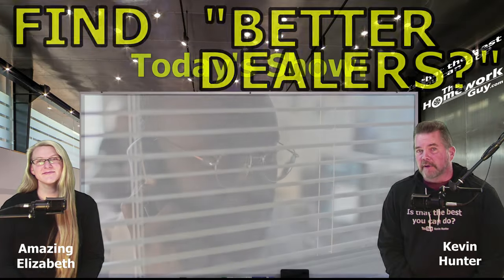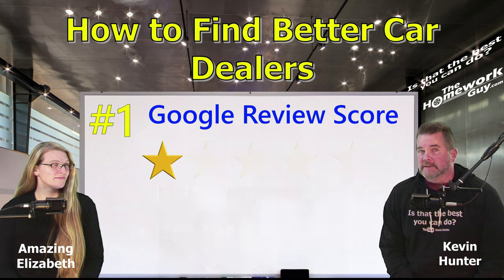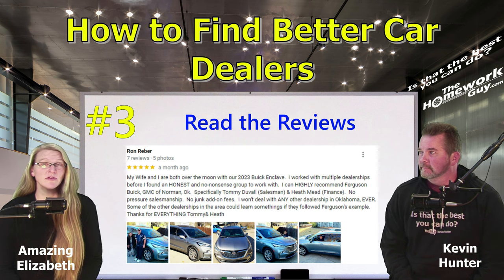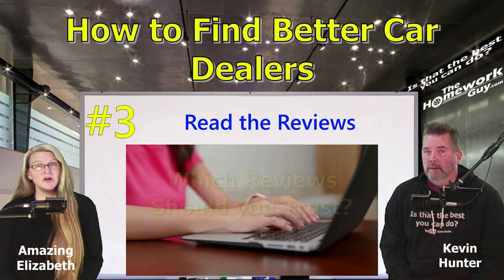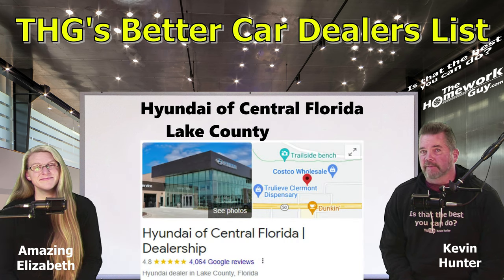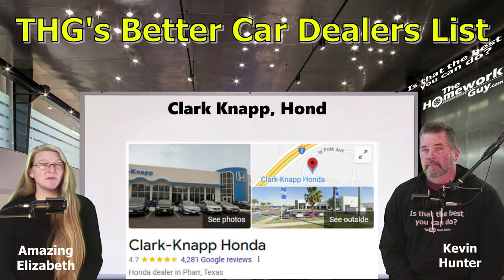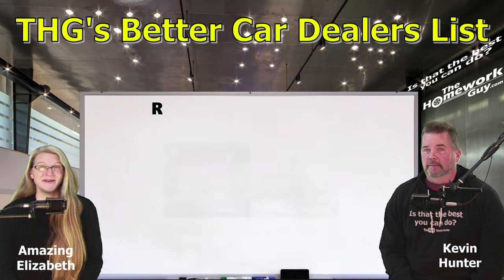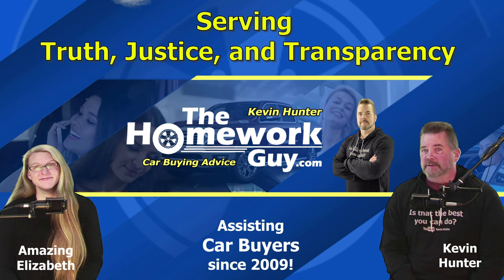Can you TRUST Car Dealer Google Reviews? Kevin Hunter the Homework Guy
Car Dealer Google Reviews - Can you trust the 5 star ratings you see on Google Maps for Car Dealers near me? Here at The Homework Guy, we teach a simple 3-step method for car buyers to do a simple Google Search, find a better car dealership near me, and go car shopping with confidence.
This video is an update of a recent video from January 2024.

Want to experience Hassle Free Car Buying? Get Signed up to work with Stuart Cooper and The Homework Guy for the best car shopping experience you've ever had! More details here

To get direct help from Kevin Hunter The Homework Guy, make sure you

1. Start by finding the overall raw Google review score which MUST be 4.4 or higher. If it’s 4.5, 4.6 or 4.7, that’s even better. If the score is below 4.4, we pass over the dealer. Better Dealers consistently get high scores which bring their average up quite high, and we’re looking for consistently good service. Now, it’s not to say a dealer with a high average score won’t have a bad review or two. Read them, and see how the business responds!
2. The next parameter to look for. The more reviews the better. If a dealer has been around for a while, there’s no way they’d only have 25-50 reviews for example. Also, that small of a number of reviews can easily be faked, by having every employee in the company review the dealership with a high score. When I see that, I automatically pass. At minimum, it has to be several hundred reviews, and more than a thousand is even better. Thousands of reviews combined with a high review average is a GREAT sign
3. The Next step is to actually read some of the reviews. Look for recent posts, and check each review for details of how the purchase went. Not only are the details important to us, we are also looking for the names of the people involved. An honest good review of an actual dealership customer always names the person or persons involved.

Here's what you want a Google Review of a Car Dealership to read like:
Here’s a classic example of what Kevin was talking about: This is Ferguson Buick GMC of Norman, OK. On Google, they’ve got a 4.4 Star Rating on 1,345 Reviews. That’s impressive, but also note the first review is written by Ron Reber from just 30 days ago, so it’s recent! The details Ron provides are excellent! He wrote: My Wife and I are both over the moon with our 2023 Buick Enclave.  I worked with multiple dealerships before I found an HONEST and no-nonsense group to work with.  I can HIGHLY recommend Ferguson Buick, GMC of Norman, Ok.  Specifically Tommy Duvall (Salesman) & Heath Mead (Finance).  No pressure salesmanship.  No junk add-on fees.  I won't deal with ANY other dealership in Oklahoma, EVER.  Some of the other dealerships in the area could learn some things if they followed Ferguson's example.  Thanks for EVERYTHING Tommy & Heath

Of course, the most tried-and-true approach is to ask people you trust who they'd recommend, whether it be a specific dealership or salesperson. The best salespeople don't need to pounce on potential customers as soon as they step foot on the lot. Instead, they provide a positive buying experience and rely on repeat customers and referrals. So, with a few texts, emails, or calls, you could be well on your way to finding the source of your next car.

But don’t stop at word of mouth; it’s smart to do some online research yourself, too. Specifically, read dealership reviews posted by previous customers. These can be found when viewing individual vehicle listings or by searching for particular dealerships on the CarGurus Used Cars page.